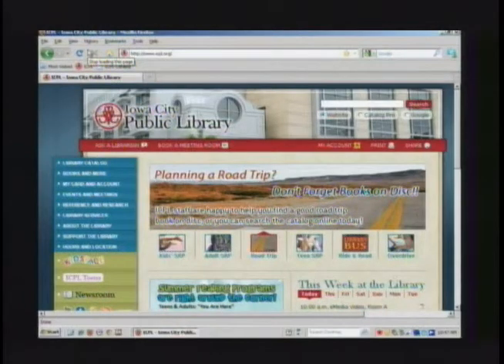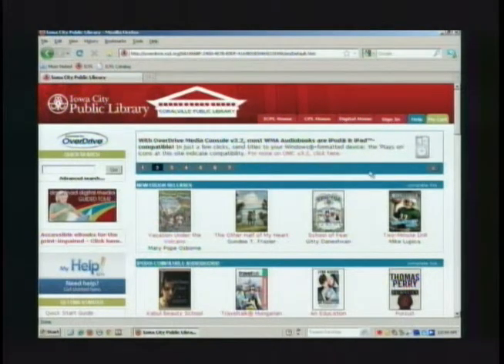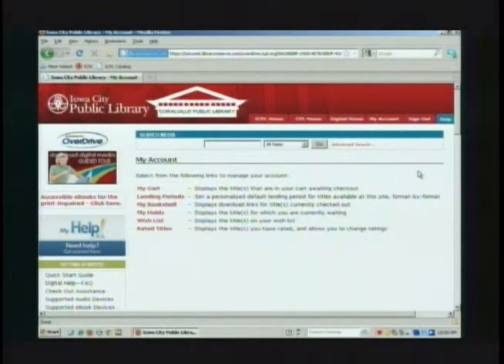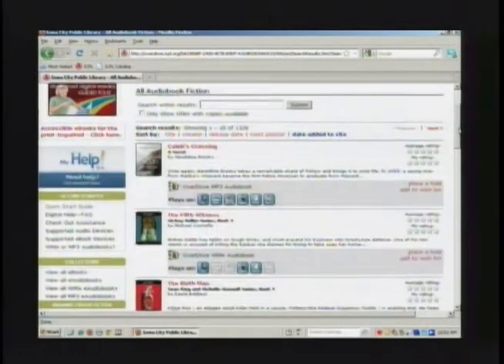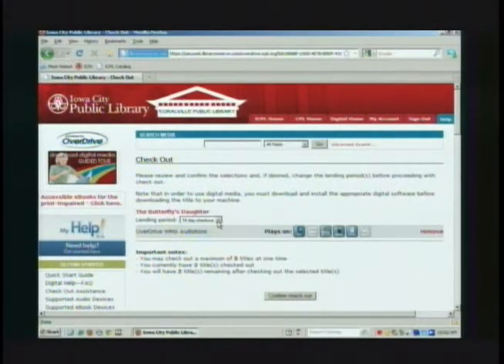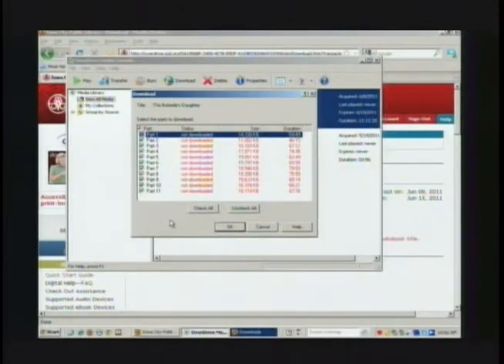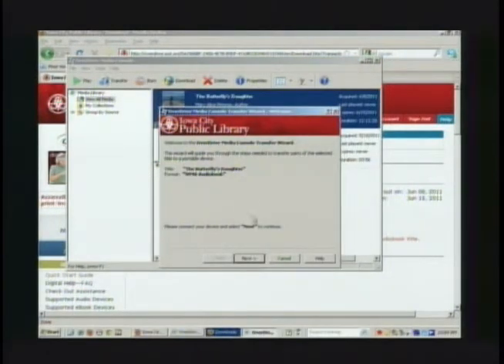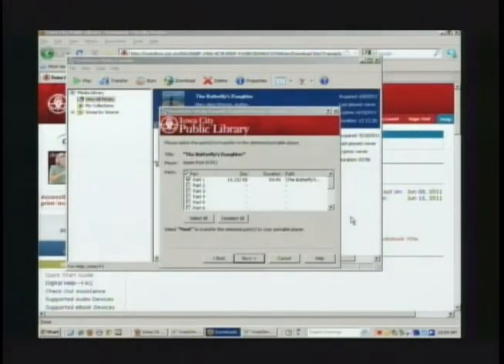How to download - eaudio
Iowa City Public Library